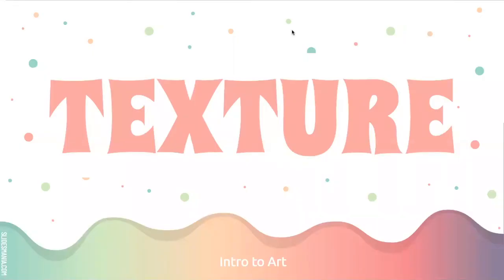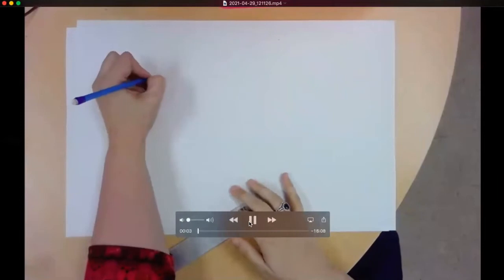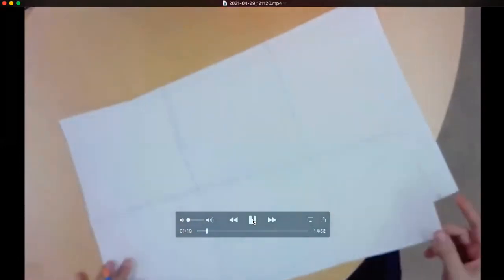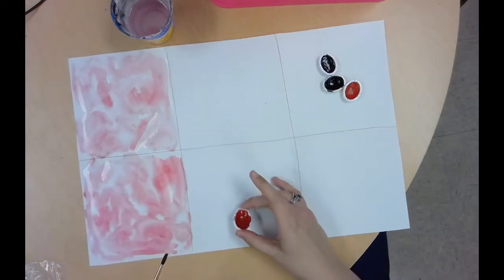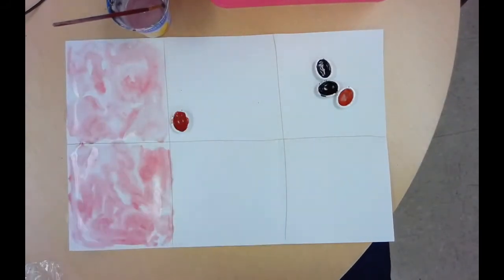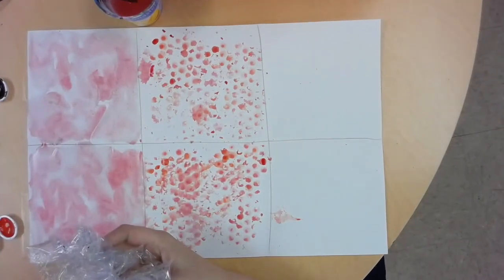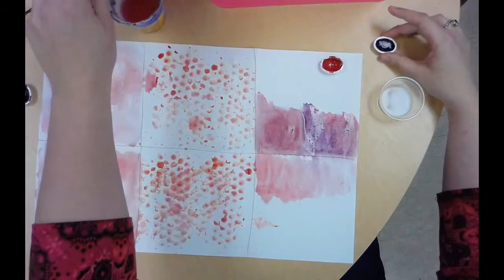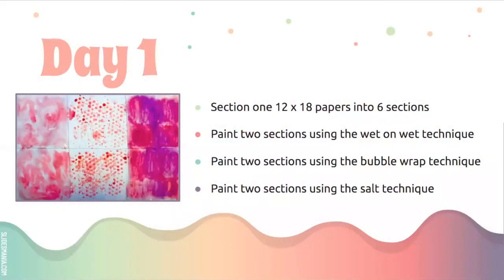Texture Project Day 1 (Intro to Art)